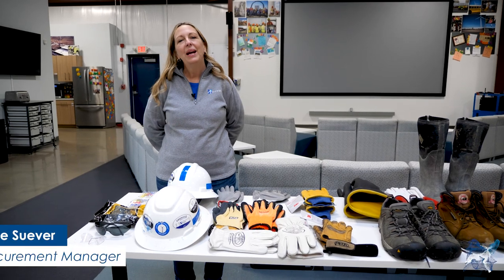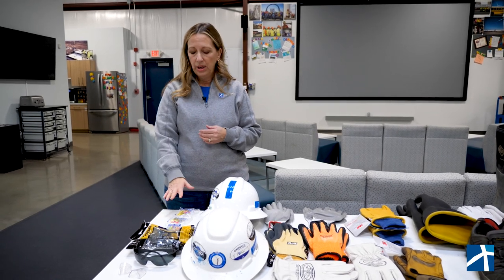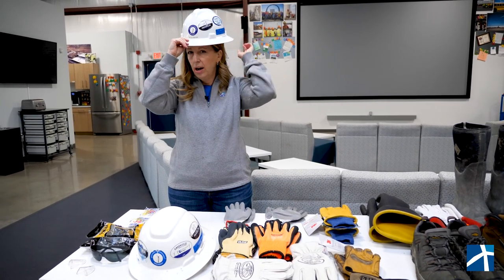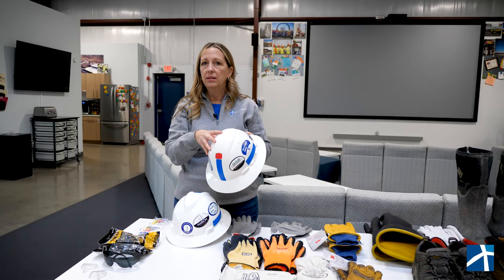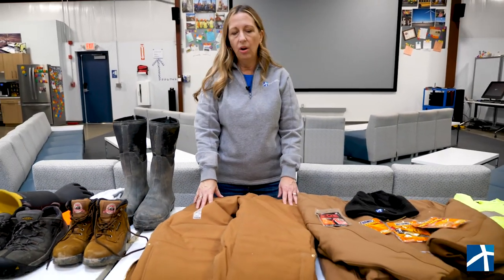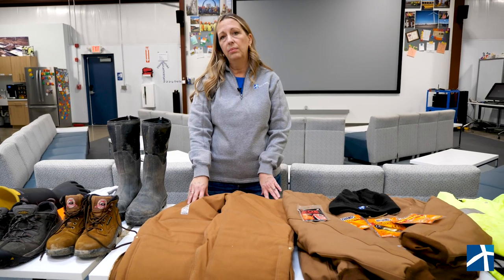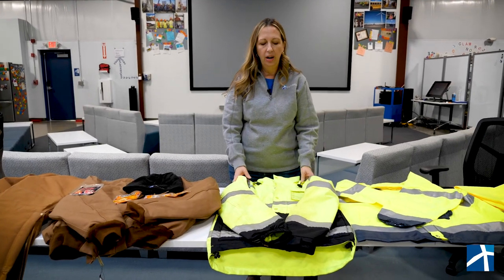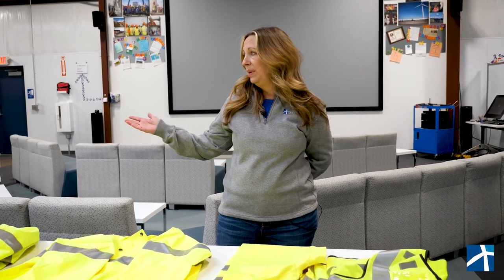PPE | Safety Minute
PPE is essential at One Energy. As Procurement Manager, Kellie Suever ensures all employees are protected from head to toe.

In this edition of Safety Minute, Kellie walks us through some of the personal protective equipment (PPE) she supplies our teams with when they’re working in the field.

Our Safety Minute videos highlight safety tips and features related to what we do at One Energy. We believe that safety and quality are always first, and practicing safety never ends when you're building Wind for Industry® projects.

This video discusses PPE (personal protective equipment) for construction crews, as well as general office personnel when they’re in the field. Equipment discussed includes:

- Hearing protection
- Safety glasses of various tints: full sunglass, smoke or pearl-tinted lenses, and fog-resistant clear
- Side shields for safety glasses
- Hard hats (full-brim with 4-point ratcheting system and with UV indicator)
- Gloves (cut-resistant, Kevlar-coated, and lined/unlined work gloves, Thinsulate cold-weather glove, climbing gloves, and low/high-voltage gloves)
- Steel-toe footwear (standard work boot, muck boot, and climbing shoes)
- Lined, thermal Carhartt bibs and coats
- Thermal hats and ear coverings
- Heating packets
- Heated vests, shirts, pants, and socks
- High-visibility reflective rain jackets and pants
- High-visibility reflective safety vests